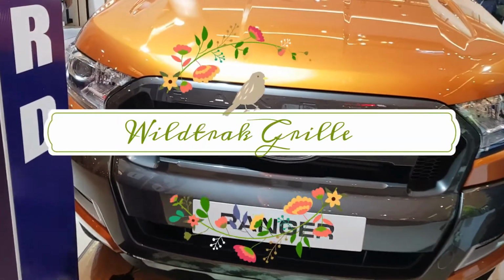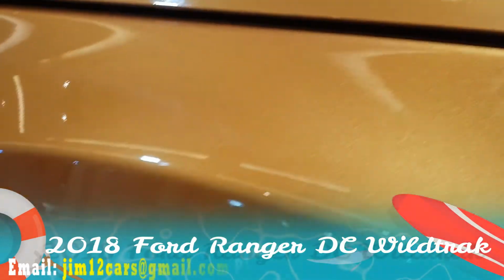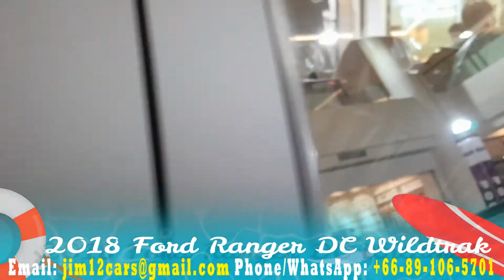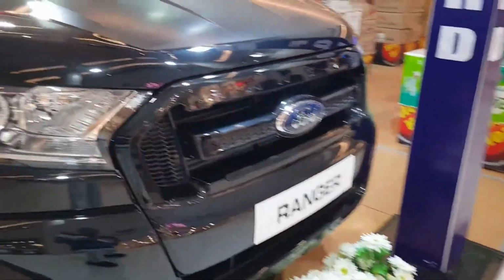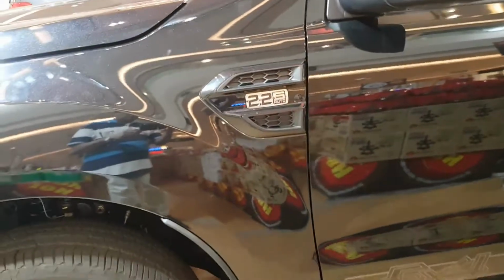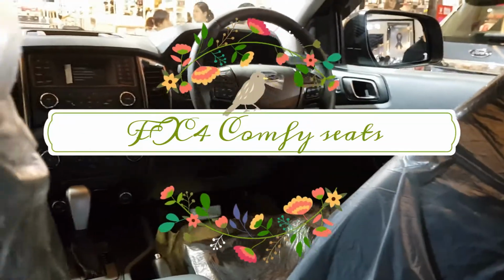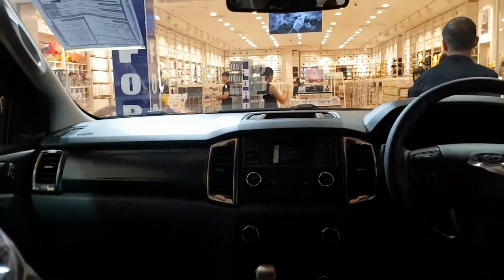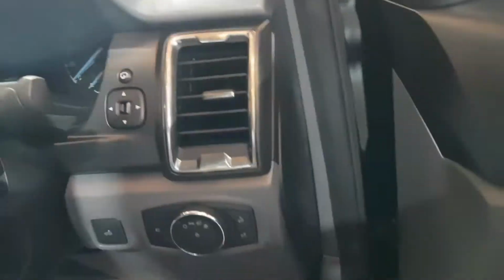2018 Ford Ranger Wildtrak Orange FX Black Thailand On Sale Cheapest Price Review Ford PIckup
Ford Ranger Wildtrak is a specially accessorized version of Ford Ranger. Double Cab 4WD 2200 cc Diesel Thailand Video Walkaround Review of Major Change Ford Ranger Wildtrak in Orange Color and Ford Ranger FX in black. In this video, we take a close look at the exterior and interior of the Double Cab Ford Ranger Ford Pickup in orange and black.

Ford Ranger Single Cab, Extra Cab and Double Cab
Right hand Drive Ford Ranger Double Cab, Ford Ranger Single Cab and Ford Ranger Extra Cab are on sale at Thailand Car Dealer and Thailand Car Exporter Jim Autos Thailand. Toyota Hilux Toyota Pickup Toyota Hilux Revo and Toyota Hilux Vigo are also on sale.

New and Used Ford Ranger
New 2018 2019 Ford Ranger and used 2017, 2016 and 2015 Ford Ranger are available at lowest prices in Bangkok Thailand. Ford Ranger Diesel 2200 cc and 3200 cc Diesel available.

Left Hand Drive Ford Ranger Double Cab and Ford Ranger Extra Cab are also available.

Cars for Sale Thailand at Thailand Car Dealer and Exporter
Cars For Sale Thailand both new cars for sale in Thailand and used cars for sale in Thailand are cheapest at Thailand Car Exporter Jim.

Thailand Vehicles For Sale in Bangkok
Ford Ranger Exporter and Ford Ranger Wildtrak Exporter Dealer always has Single Cab, Extra Cab and Double Cab Ford Ranger, used Ford Ranger Wildtrak  Thailand and Ford Ranger Wildtrak on sale in Thailand. Toyota Hilux Toyota Pickup Ute Bakkie also on Sale.

Toyota Hilux Toyota Pickup is best selling pickup truck in Thailand,: new Revo in Thailand and used Vigo in Thailand. New and used Ford Ranger regular, FX4 and Wildtrak, Import cars, luxury cars, pickup trucks, SUVs, MPVs, minibuses, vans, construction equipment, forklifts, boats, motorbikes, commercial trucks and buses as well as parts and accessories from Thailand at best prices in Thailand at Jim.

Thailand, Australia, UK, Japan, NZ, Dubai, US, Oman Car, Parts and Accessories Exporter Dealer
Jim exports cars, spare parts and accessories not just from Thailand but also Australia, United Kingdom, Dubai UAE, New Zealand, Singapore, Hong Kong, Singapore and Japan. Jim is car exporter to Africa, Asia, Europe, Oceania and the Americas.

New 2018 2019 Ford Ranger Minor Change Facelift and Used 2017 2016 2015 Major Change Ford Ranger are on Sale.

Australia, UK, Dubai UAE, USA, Canada,  HK, Japan Car Exporter